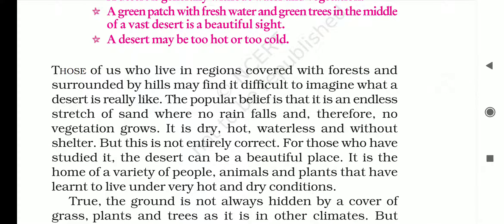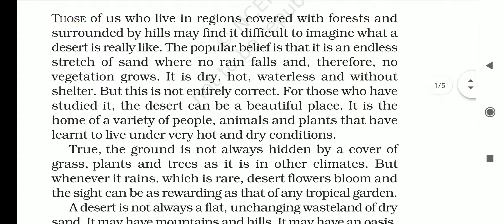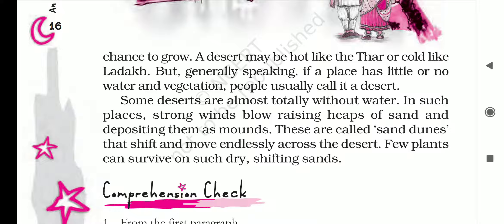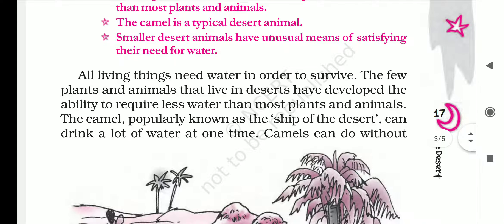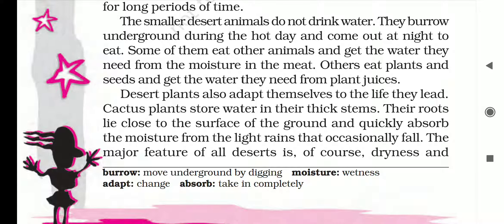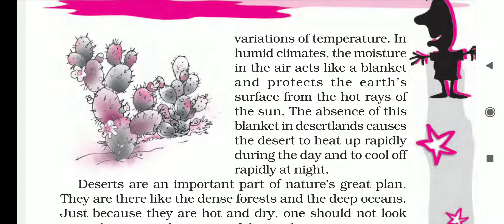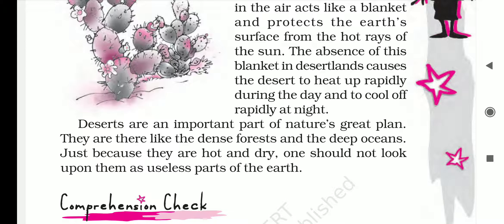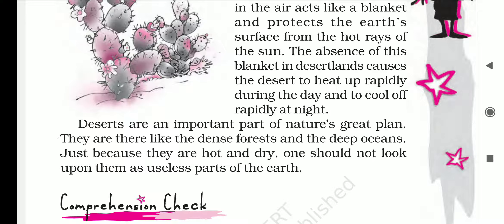Class VII English ( An Alien Hand) The Desert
This chapter is about the deserts, it's types and about some different plants and animals, that survive under the tough conditions of the deserts.

Explained by Mrs. Prachi Gupta, TGT English, KV NEHU, Shillong.